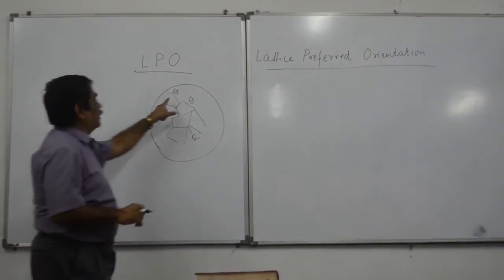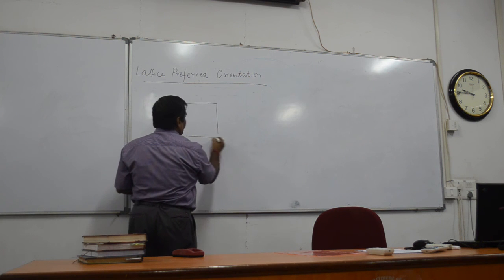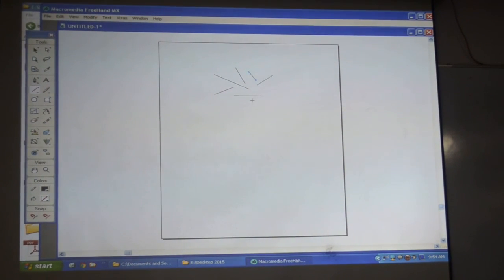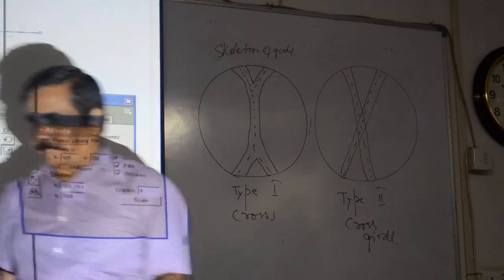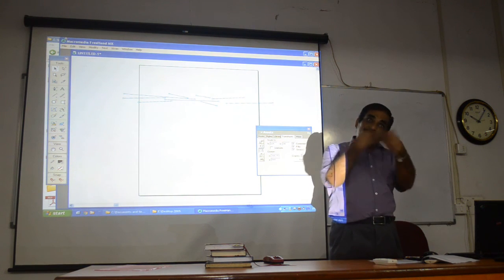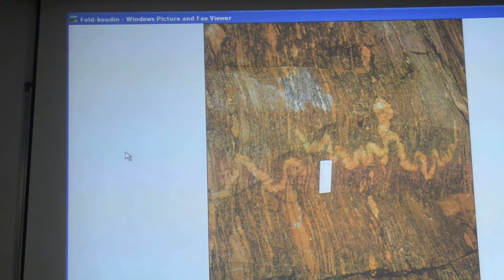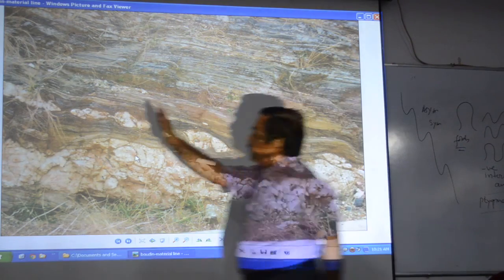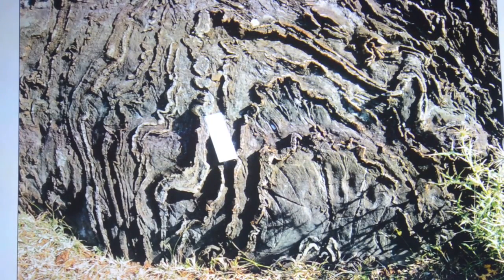Ductile Structure Analysis_ Class_9 by Prof. T K Biswal, IIT Bombay